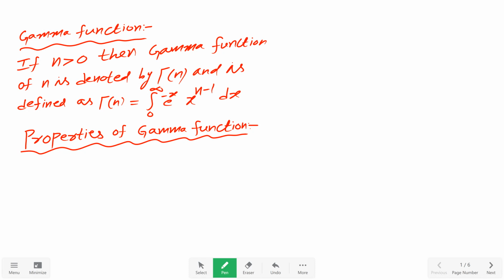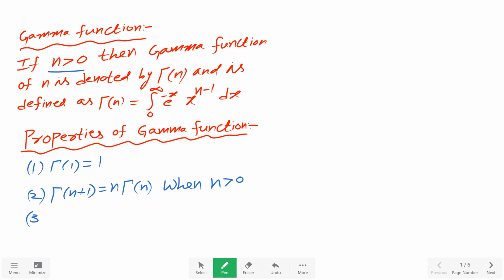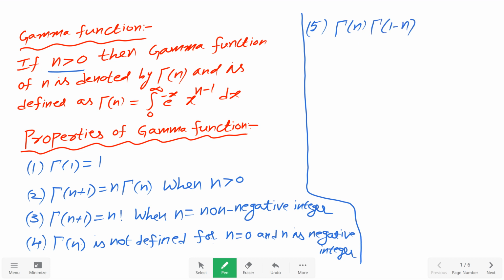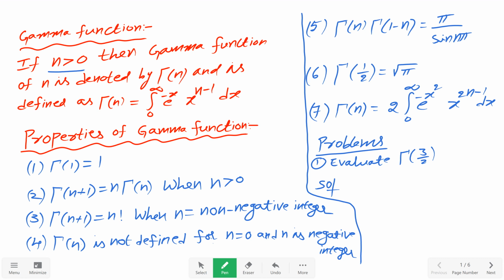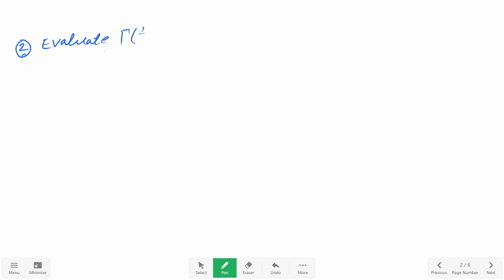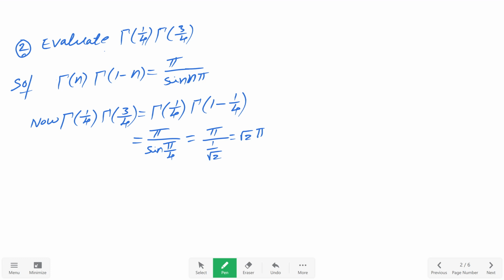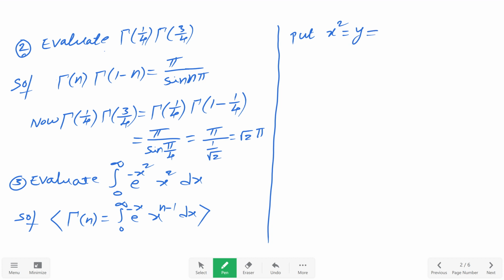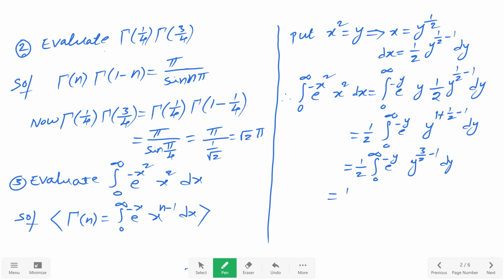5.1 Gamma function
ALGEBRA & CALCULUS , Common to all branches offered at I B. Tech. I Semester by Department of H&S, AITS Rajampet (Autonomous)